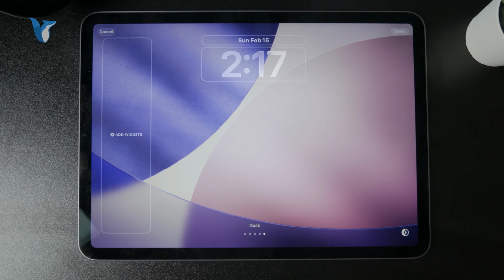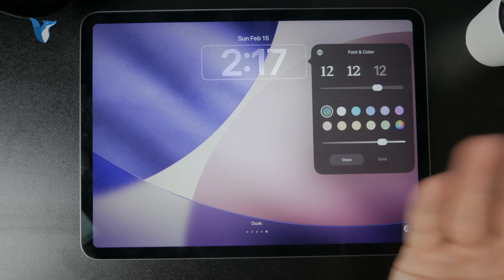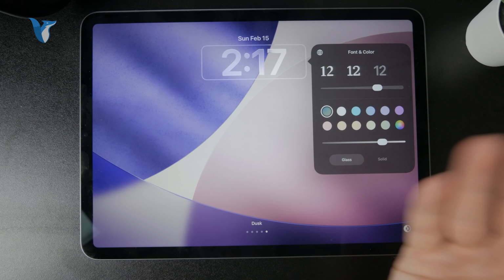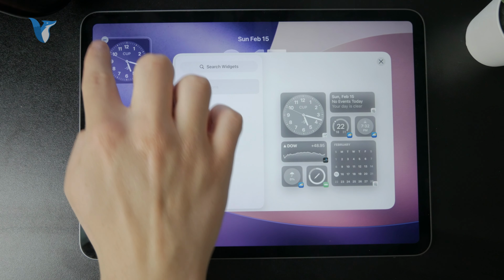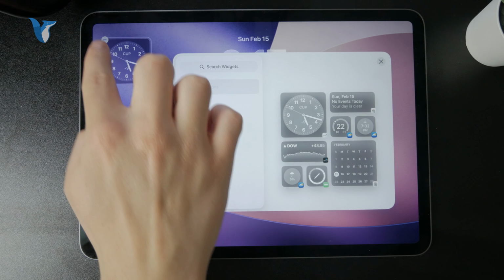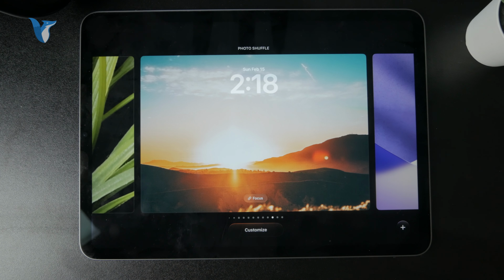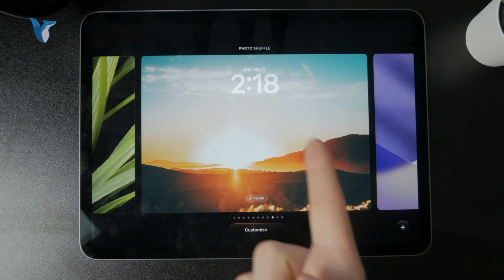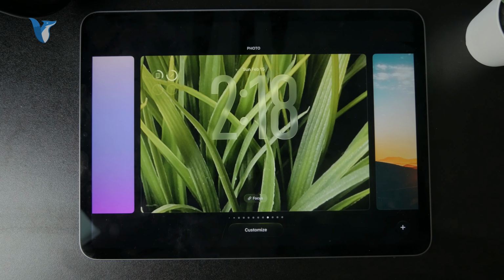How to Edit iPad Lock Screen (tutorial)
Want to personalize your iPad lock screen? In this video, I show you how to edit wallpapers, widgets, and notifications to make your lock screen look and work the way you want.